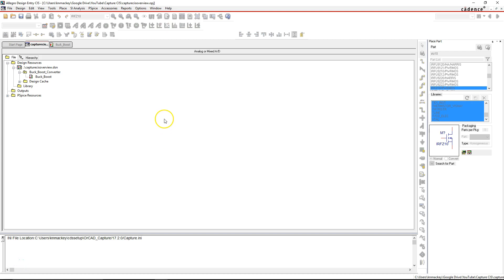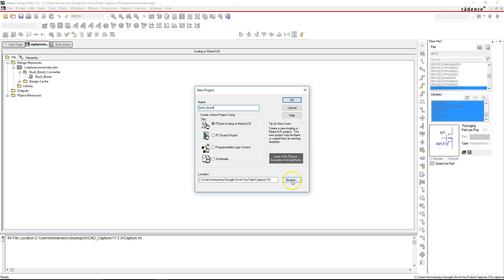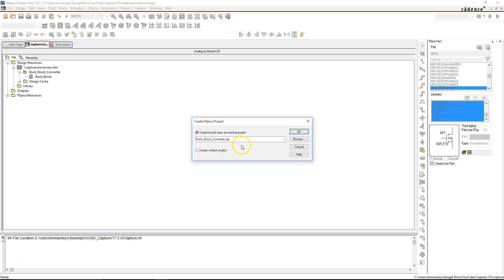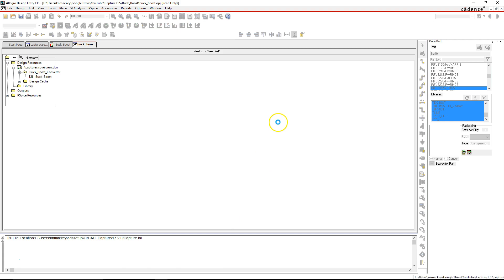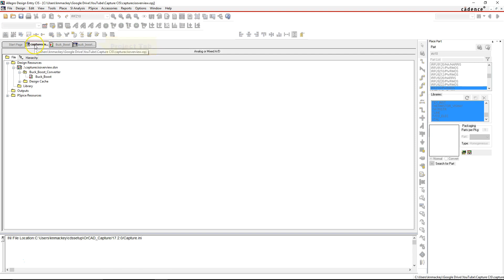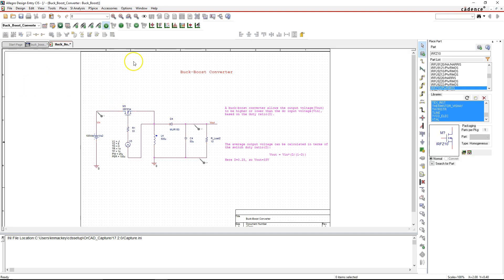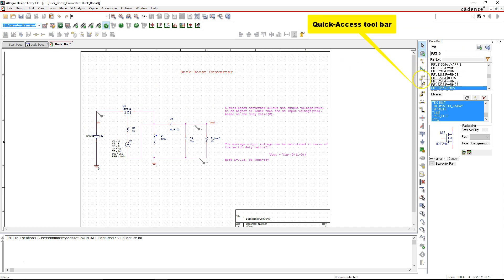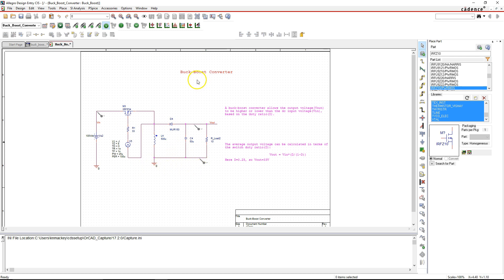OrCAD Capture CIS: Creating a New Project for Efficient Circuit Design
In this tutorial, learn how to start your circuit design journey with OrCAD Capture CIS by creating a new project. Follow our step-by-step guide to set up a new project, define its properties, and organize your design files effectively. Discover how OrCAD Capture CIS streamlines the project creation process, enabling you to begin your circuit design with ease. This tutorial equips you with fundamental skills to initiate your designs seamlessly, setting the stage for a productive and organized design workflow. Join us to master the art of creating new projects in OrCAD Capture CIS and elevate your circuit design proficiency.